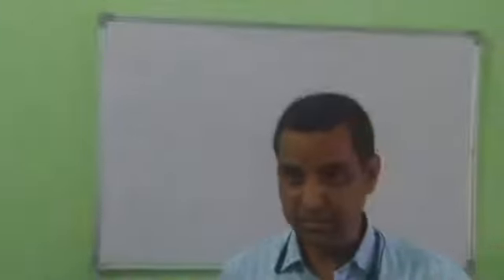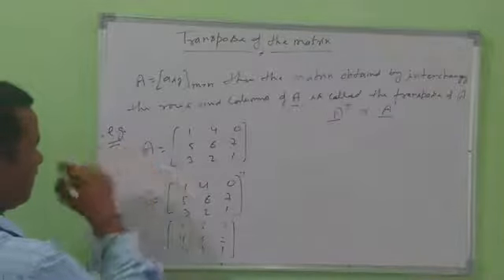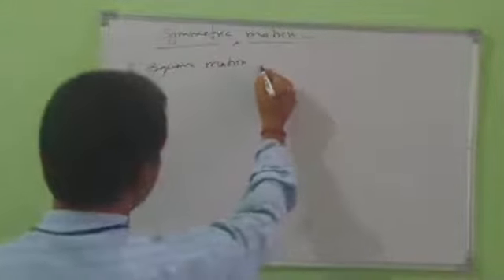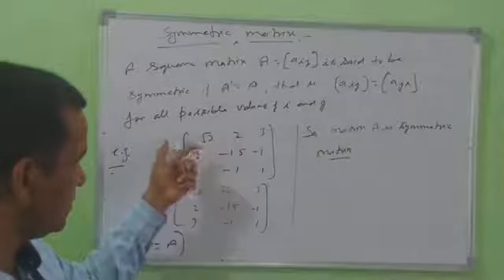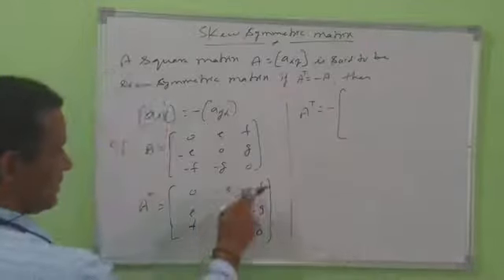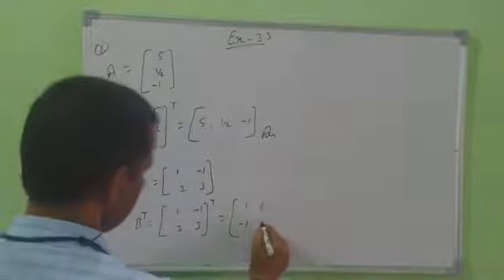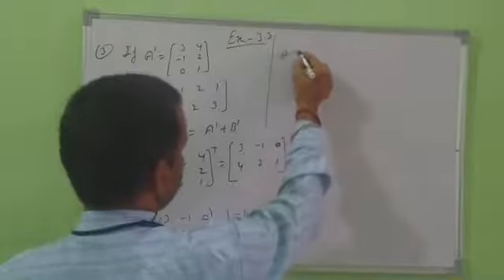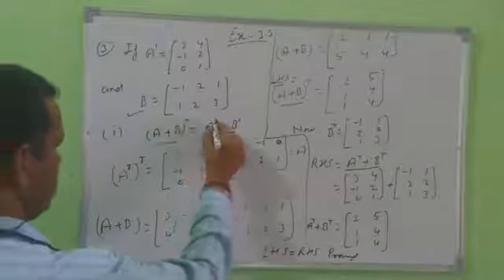July 19, 2021